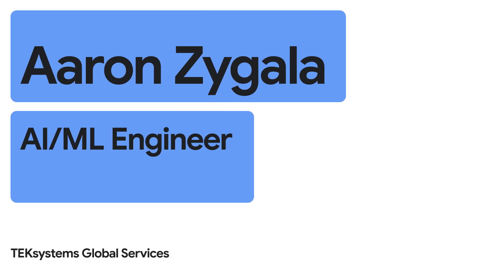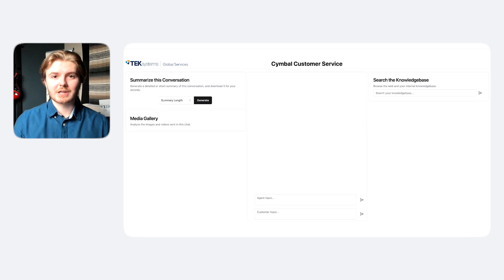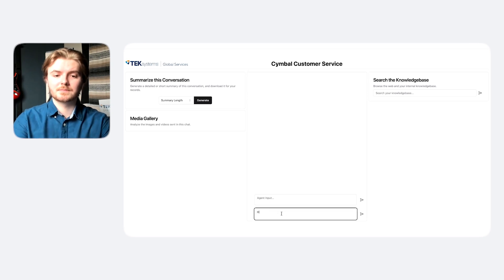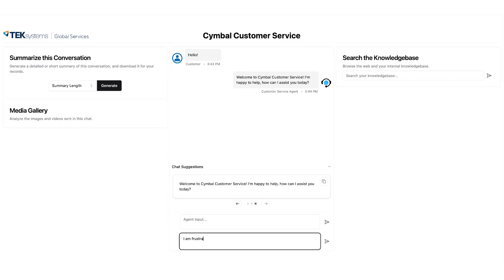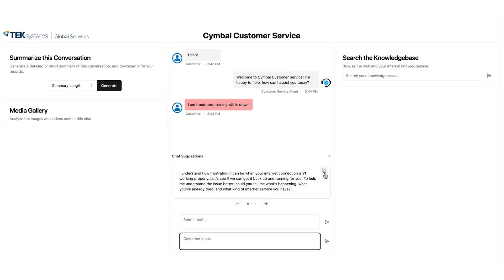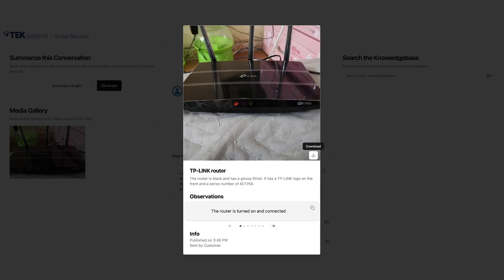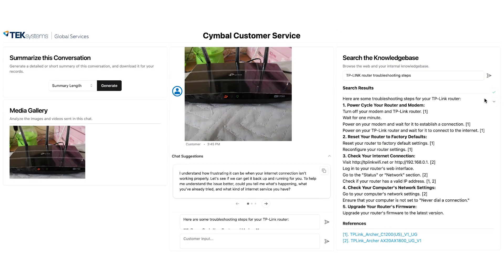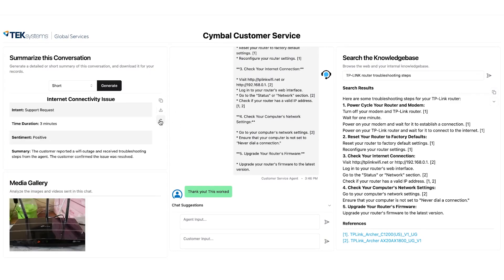How to use AI to make customer touchpoints seamless and efficient with TEKsystems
Google Cloud Partners are using Gemini Pro's multimodal capabilities to solve key problems in every industry. Join Aaron Zygala, AI/ML Engineer at TEKsystems Global Services and learn how they are using AI to make customer touchpoints seamless and efficient.